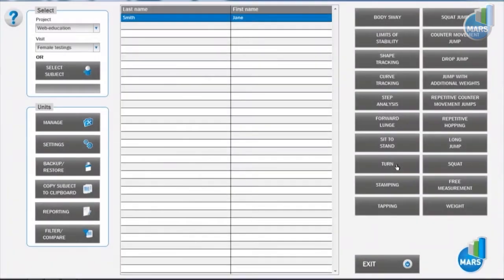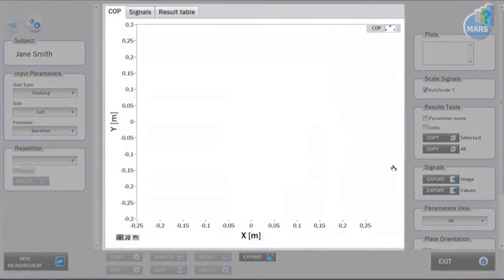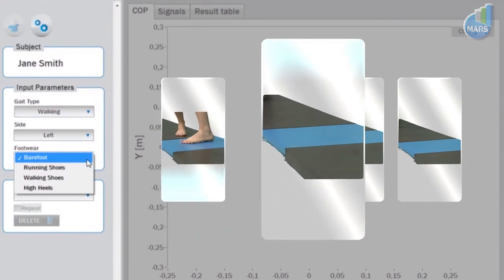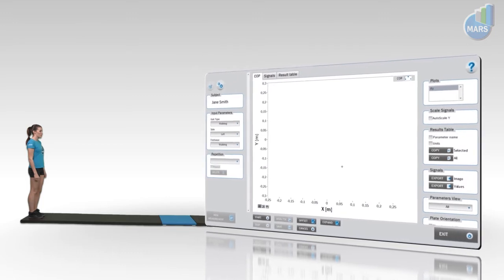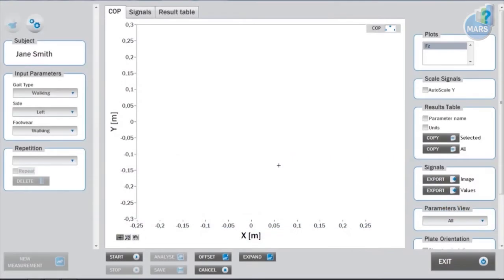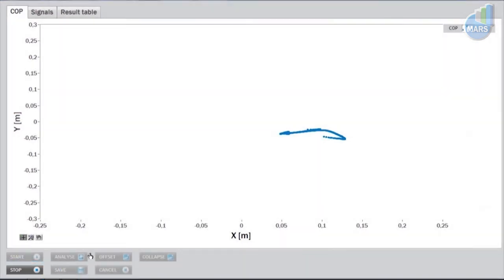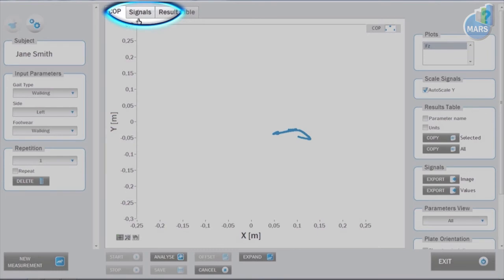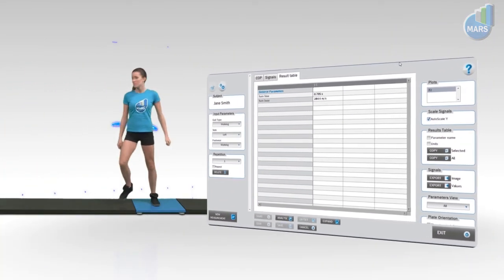Mars Tutorial 15 Turn